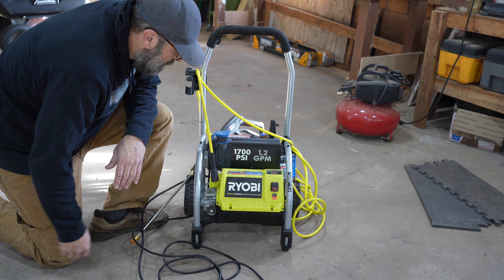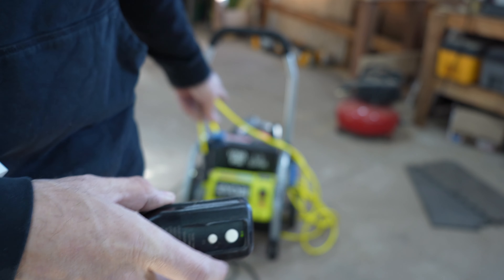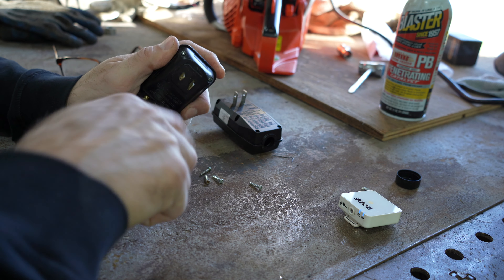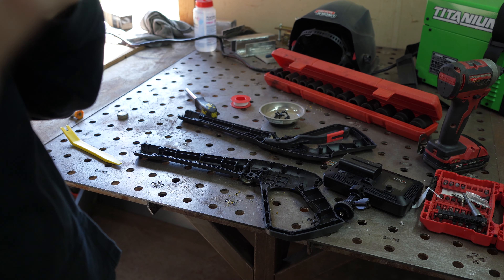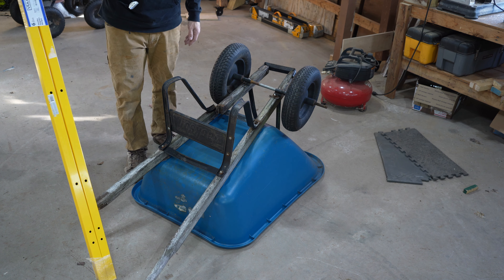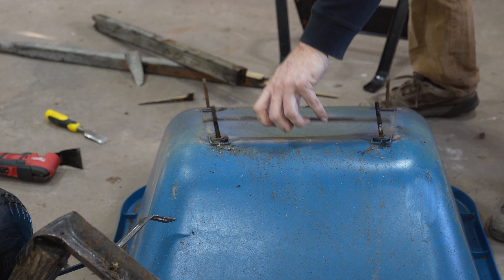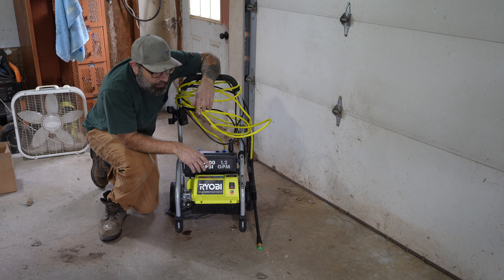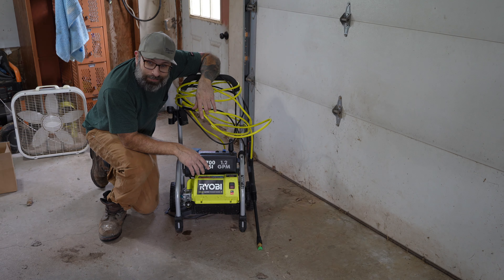Fixing a Ryobi Power Washer 1700 and a Jackson WheelBarrow 10.5 Dual Wheel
Ryobi 1700 GPM Power Washer

Only place that will ship this wheelbarrow to you is Sears. Everything is in store pickup cause it's massive.

Parts for fixing:
Wand and Gun
GFCI Plug
Edward Tools Handles(Said Vulcan??)